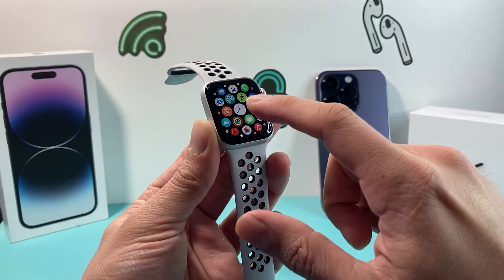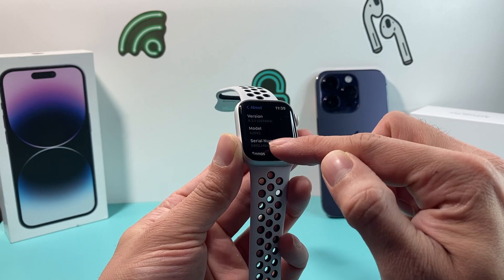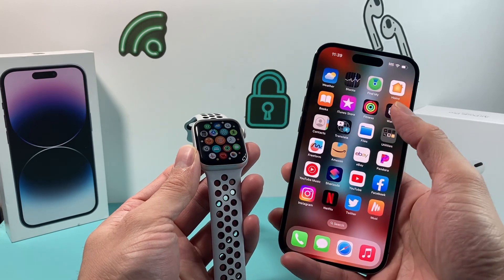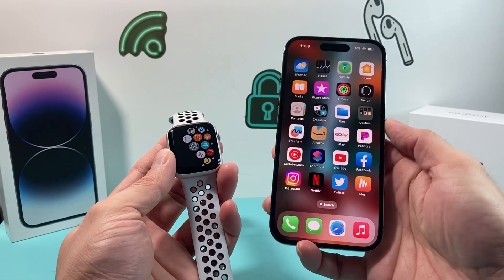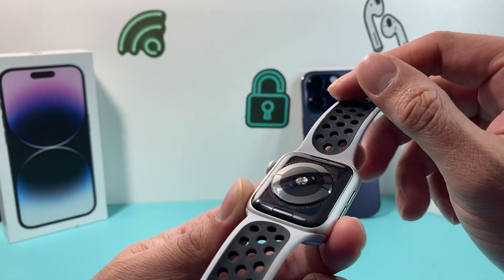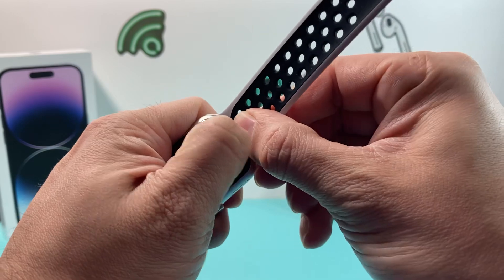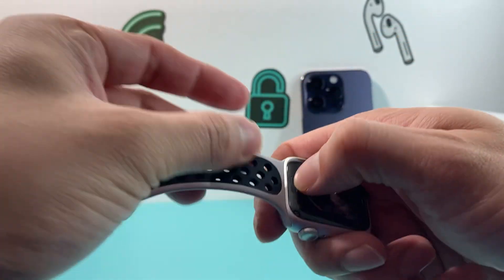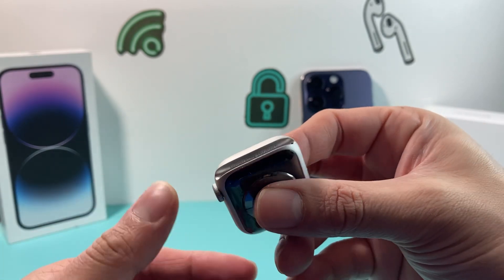How to Find the Serial Number of Apple Watch (3 Methods)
In this Apple Watch tutorial, we show you how to get the serial number off your Apple Watch in 3 different ways. You can find the Serial number from the software or on the physical Apple Watch as well. See how to find the serial number for your Apple Watch.

DISCOUNTED Apple Watch on Amazon